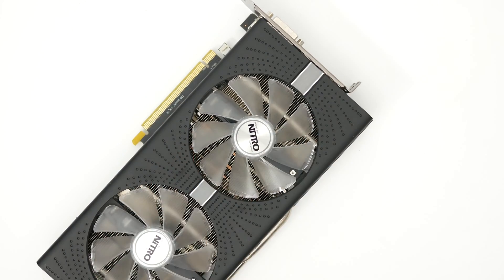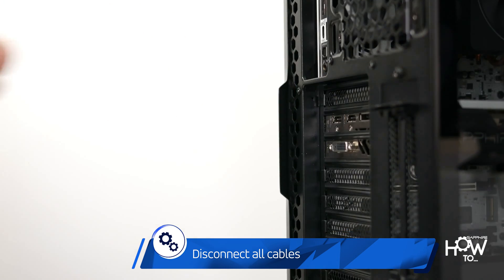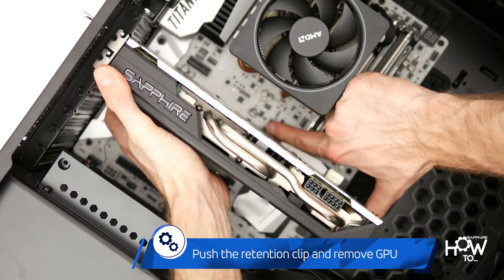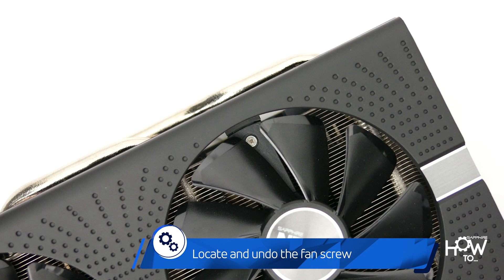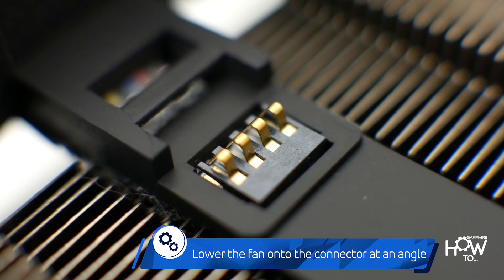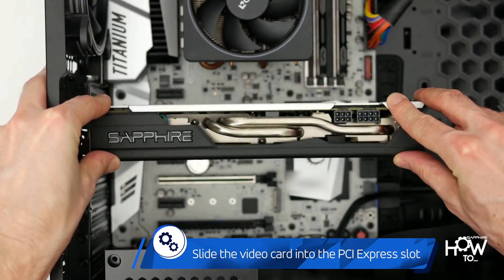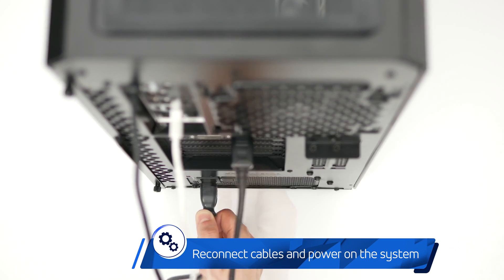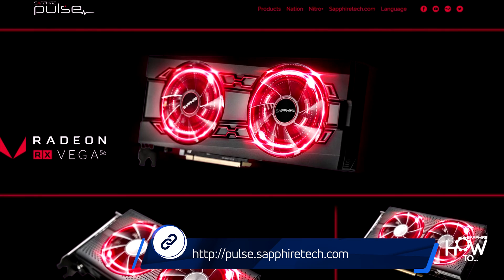SAPPHIRE How To: Change or Clean a Quick Connect Fan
SAPPHIRE's Quick Connect fans allow for easy cleaning or replacement. Find out the optimal way to do both in the first episode of our new How To series!